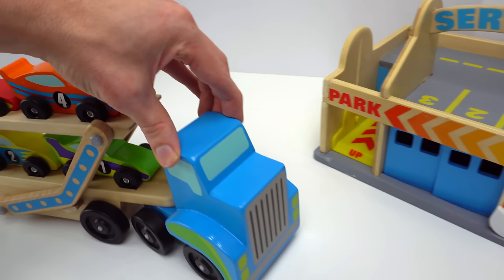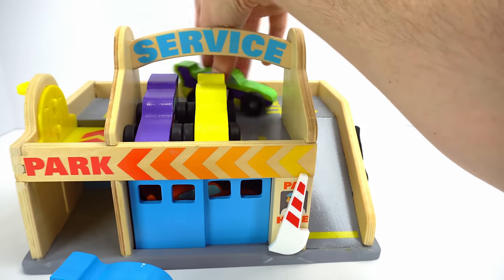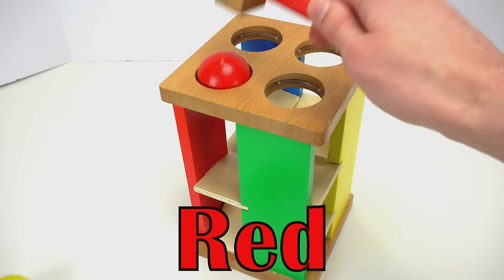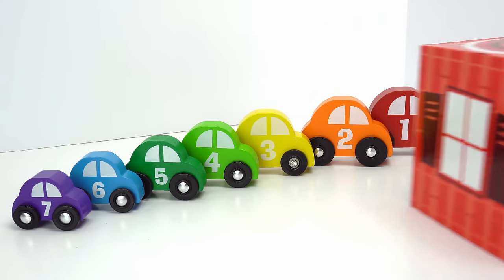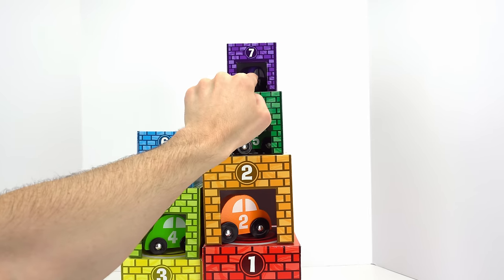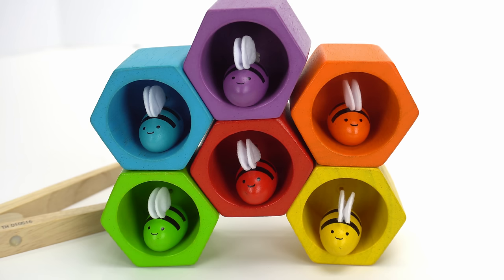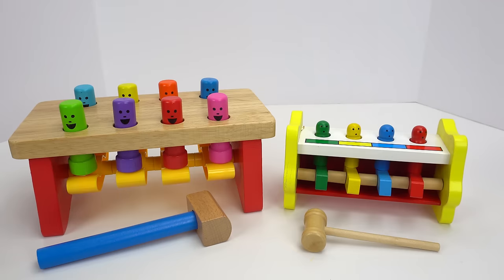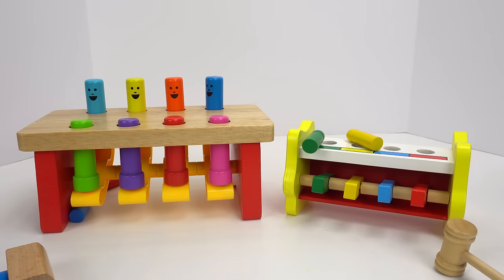Preschool Toys Teach Kids Colors & Counting!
Best Learning Compilation Video for Kids: Preschool Toys to help kids Learn Colors, Counting, Sorting and more! In this educational video for preschool kids, we've put some of our best and most popular toy learning videos together. Help your kid learn colors, counting, and more, while she is entertained! These educational preschool toys are fun to play with and promote early development for young kids. Watch our educational videos with your child; stressing core educational concepts to them to reinforce what they are seeing in the video. Parental influence can greatly improve the rate at which your child learns the key concepts that we teach in this preschool toy video compilation.

0:00 - Counting Cars Service Station
6:08 - Learn Colors and Counting with Ball Pounding Tables
10:11 - Fun Nesting Cars & Garages
15:08 - Learn Colors with Honey Bees & Beehive
20:11 - Play with Pounding Peg Benches

Here are some of our other fun kid & toddler learning videos by Genevieve's Playhouse:
Learn Food Names for Kids with Lagoona Blue, Pinkie Pie and Pororo the Little Penguin